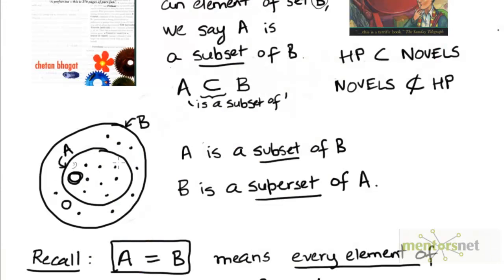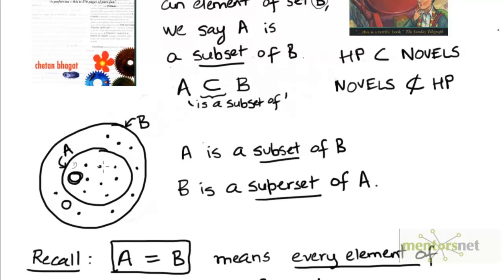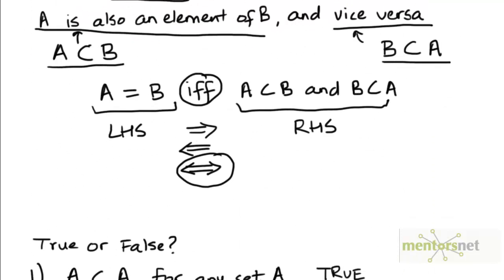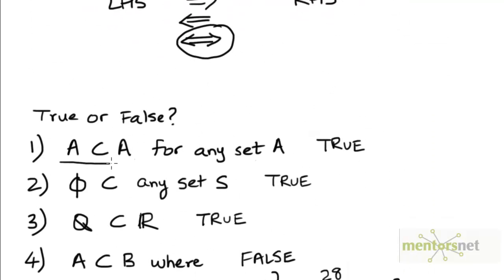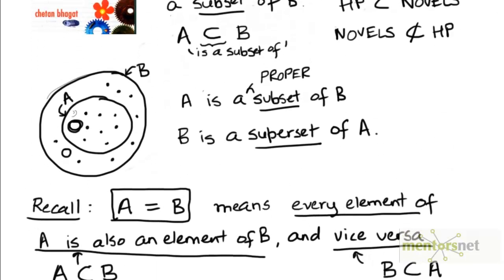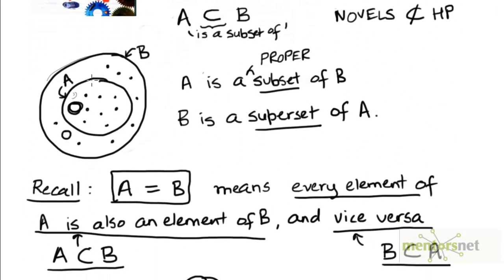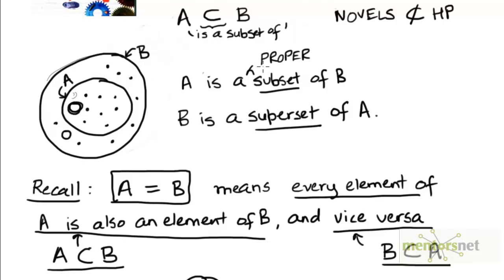31 Proper Subset